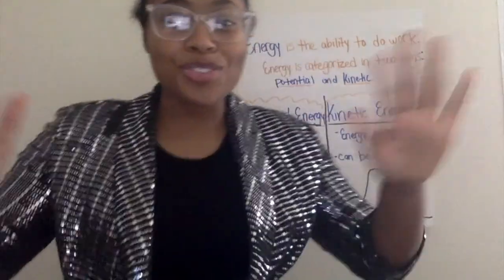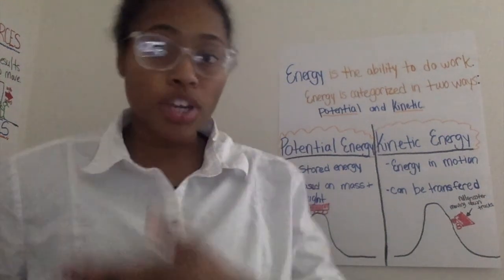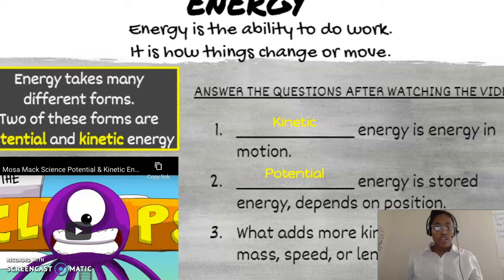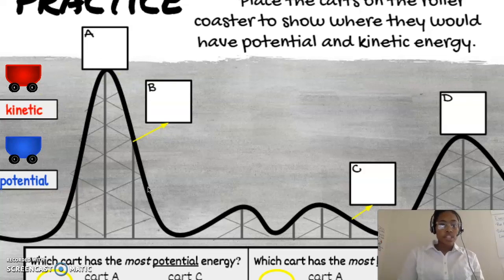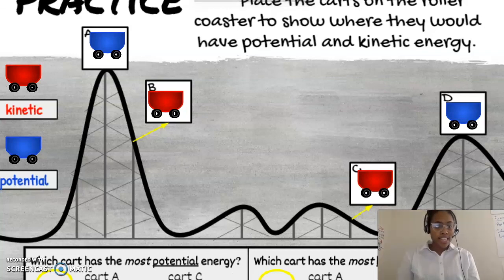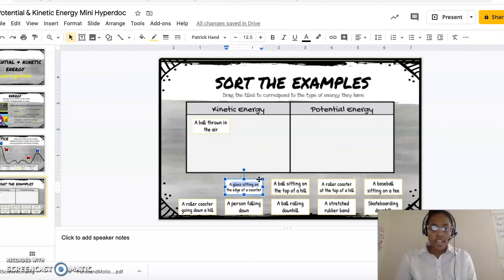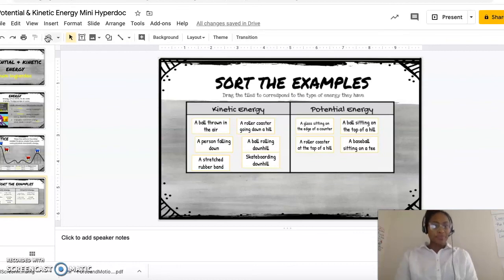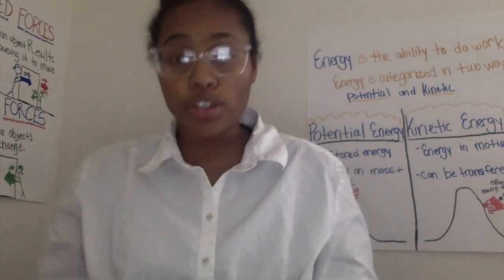5th Grade Science - Potential and Kinetic Energy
Learn about potential and kinetic energy with the 5th grade team!